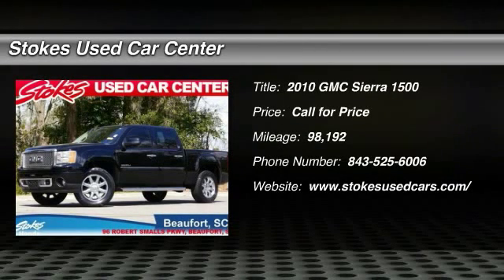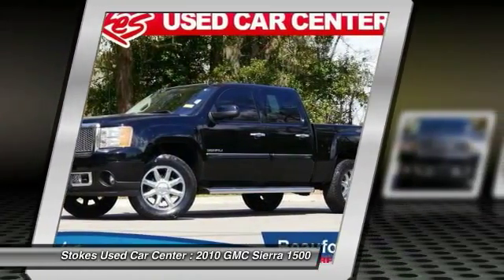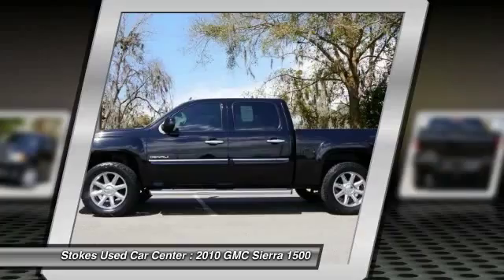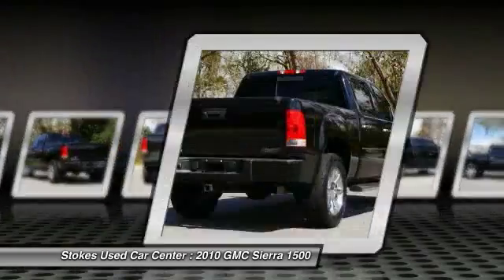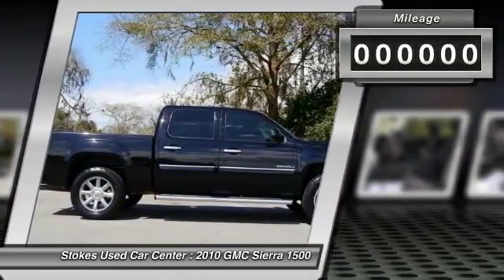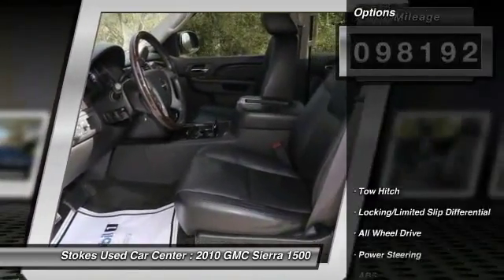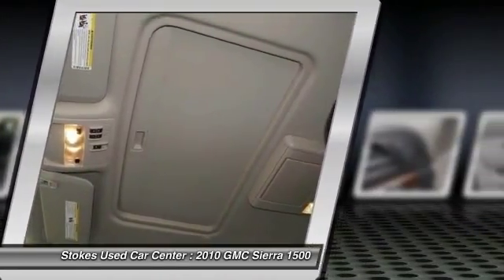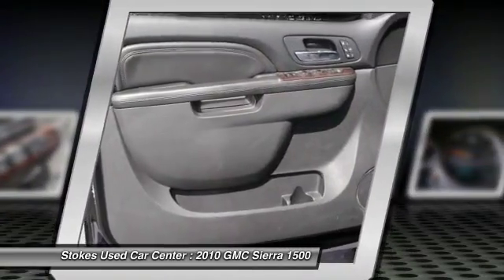2010 GMC Sierra 1500 Beaufort SC 9756PX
2010 GMC Sierra 1500 Denali

Vortec 6.2L V8 SFI VVT Flex Fuel, 6-Speed Automatic HD Electronic with Overdrive, and AWD. Crew Cab! Short Bed! Want to save some money? Get the NEW look for the used price on this terrific 2010 GMC Sierra 1500. It's got that fresh aroma that indicates the previous owner probably kept it spotless and was a non-smoker. It scored the top rating in the IIHS frontal offset test. There aren't any used vehicles more reliable than a GMC, unless it's a GMC with low mileage like this 2010 Sierra 1500. Stokes Used Car Center offers a new car buying experience when you purchase this used 2010 GMC Sierra 1500. All our vehicles are competitively priced using independent research provider, passed 120 point pre-sale inspection and come with FREE Carfax report. Partnered with many major lending institutions, we have the ability to offer financing for the BEST and WORST credit situations. Over 800 vehicles to choose from. Still thinking where to purchase your next vehicle?